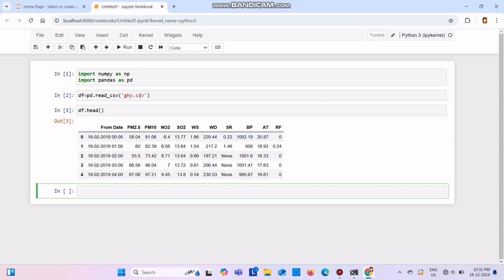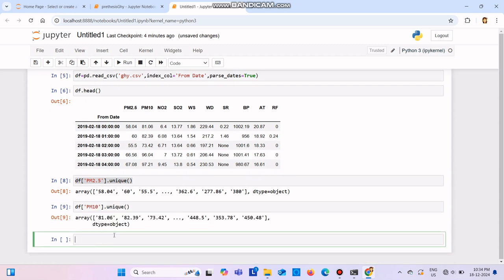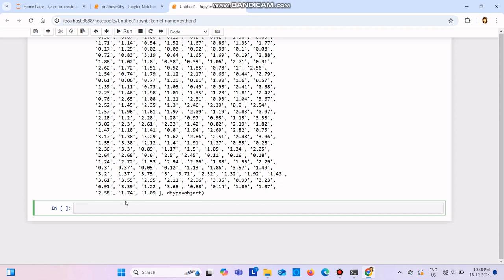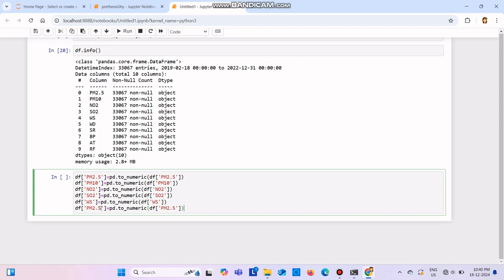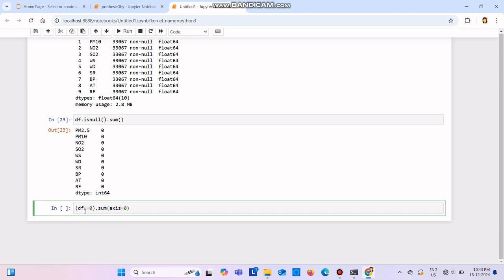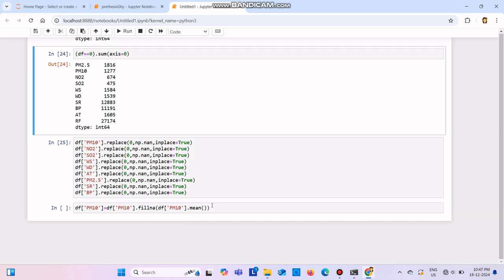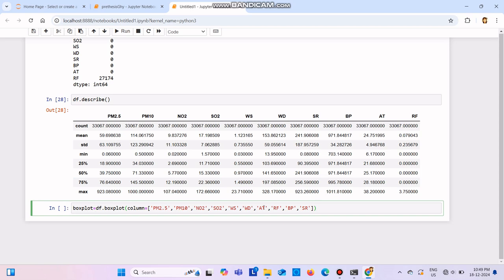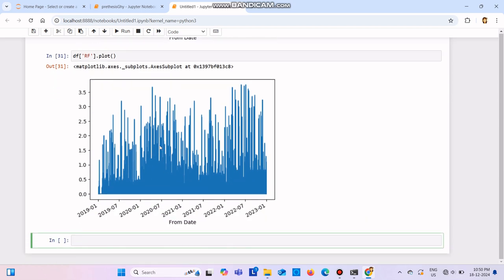Multivariate Time Series Data Preprocessing with Pandas in Python | Numpy | Missing values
Learn how to preprocess multivariate time series data using Pandas and Numpy in Python! In this tutorial, we’ll cover essential steps for cleaning and preparing your dataset, including handling missing values, formatting time series data, and applying best practices to make your data analysis-ready. Whether you're working on machine learning projects or time series forecasting, this video will guide you through the preprocessing techniques necessary to get your data in shape.

- How to handle missing values in multivariate time series data.
- Techniques for cleaning and formatting data with Pandas and Numpy.
- Practical tips for working with time series datasets.